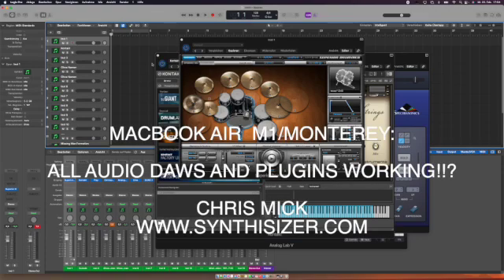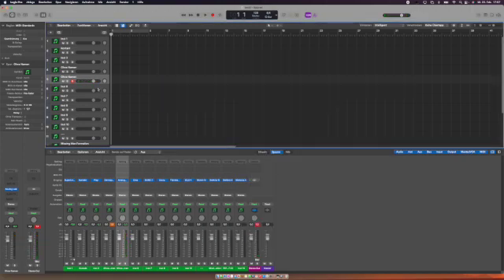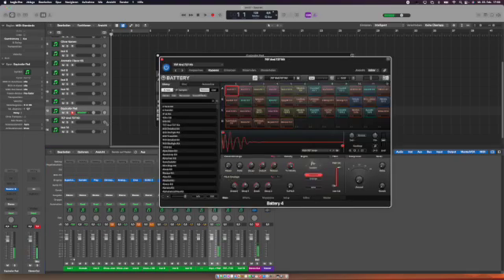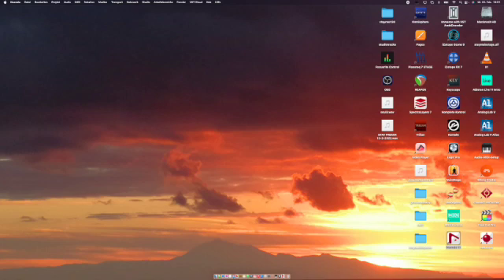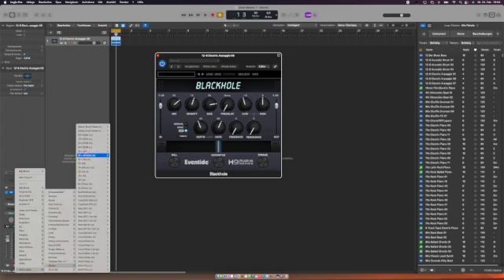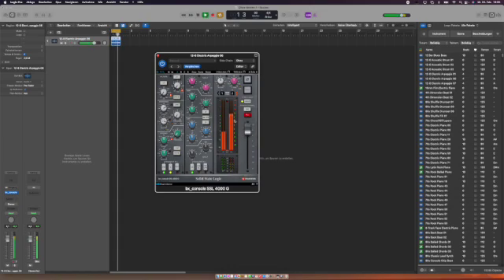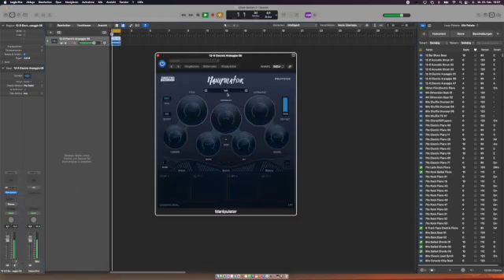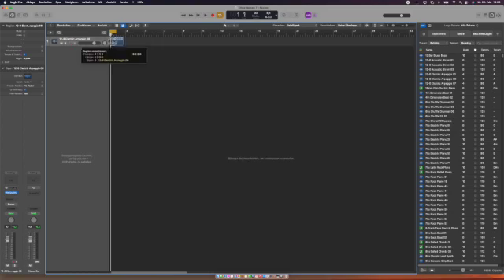Mac m1 Monterey: stable for DAWs and Audio Plugins?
TAKEN THE MONTEREY PLUNGE AND CHECKED  SEVERAL DAW/PLUGINS..SO FAR SEEMS TO BE STABLE. Sorry, only 480p version